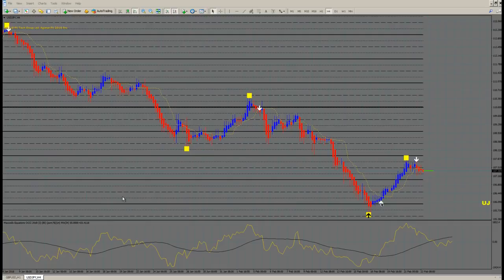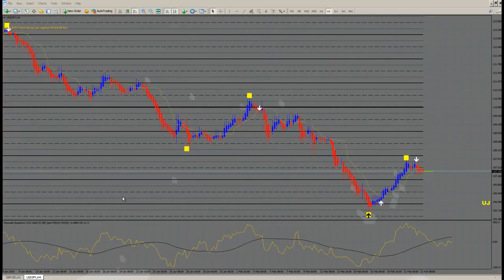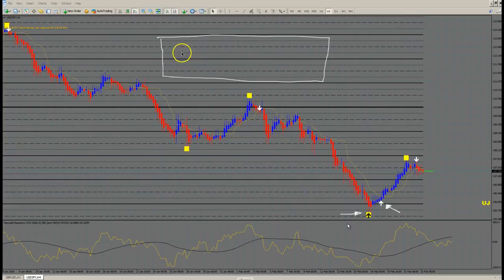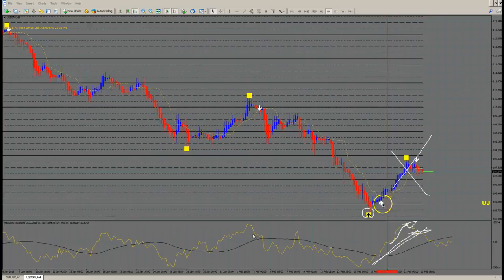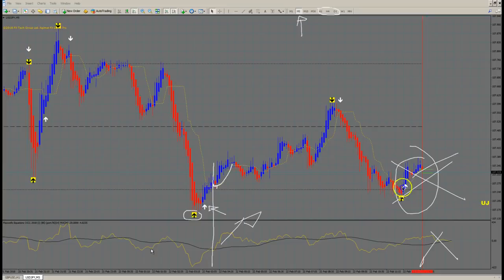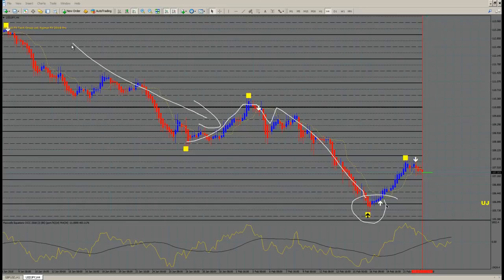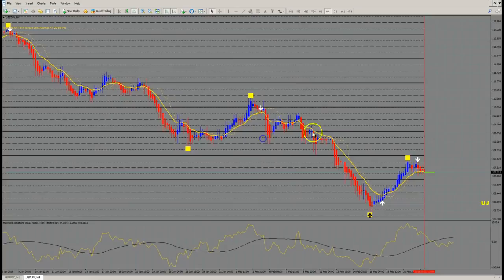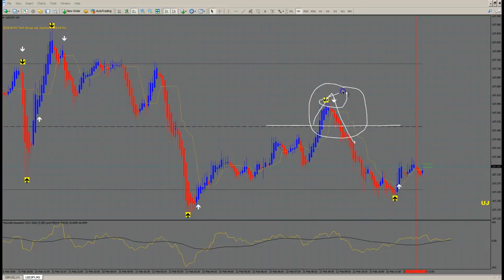Agimat Trading System 2018: How To Use Maxwell Equation For Best Results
In this video Dennis explains how to use the maxwell equation to help assist you with your trading. The MEQ is a great tool that will help you with entering and exiting a trade but you must know how to read it correctly.